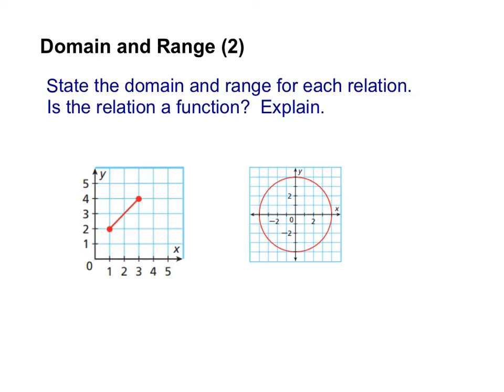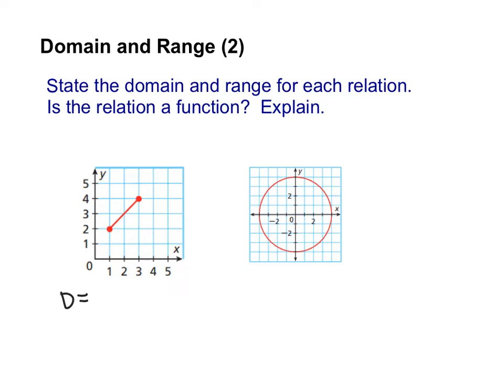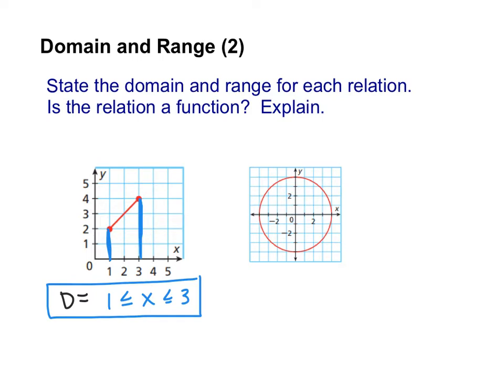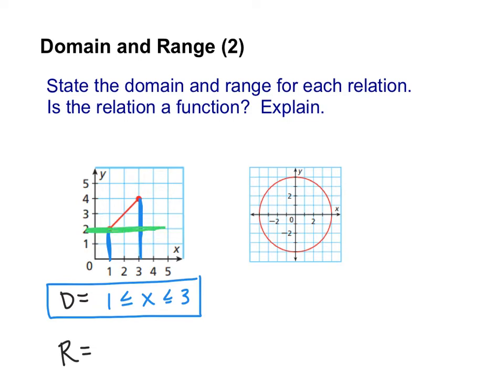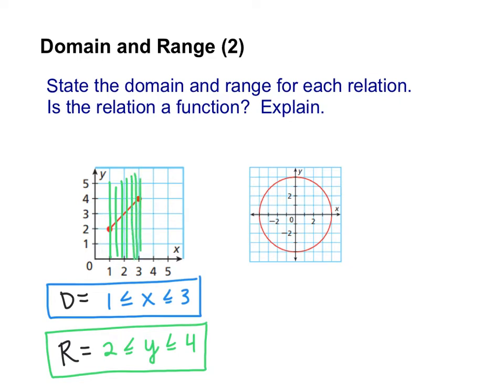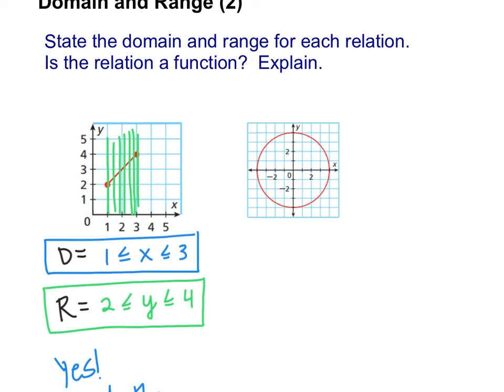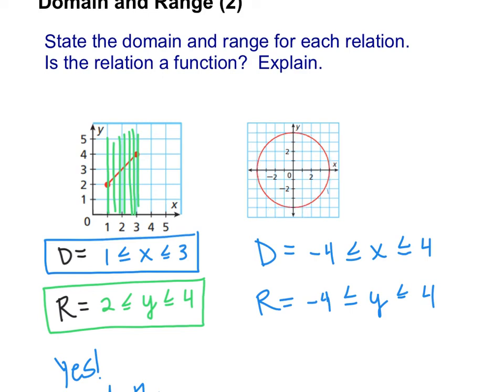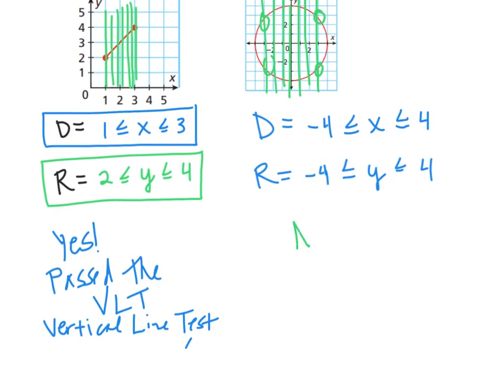Domain and Range (2)